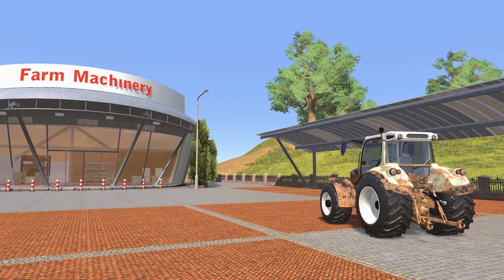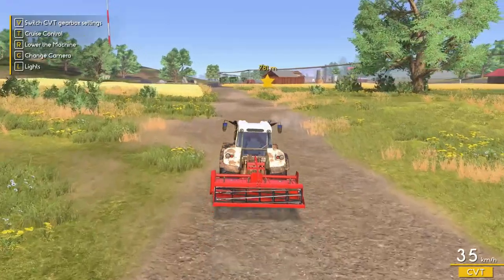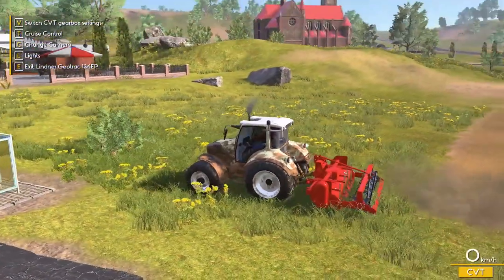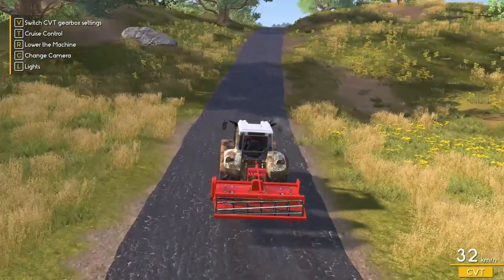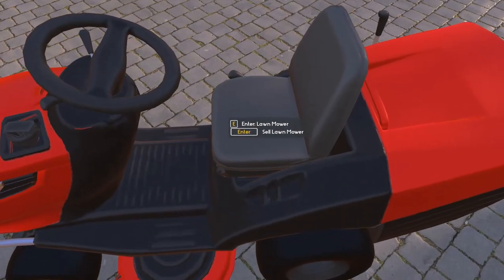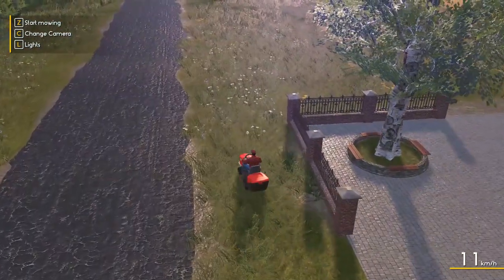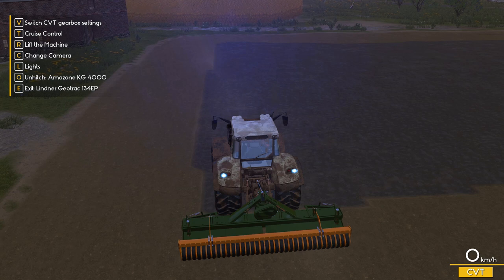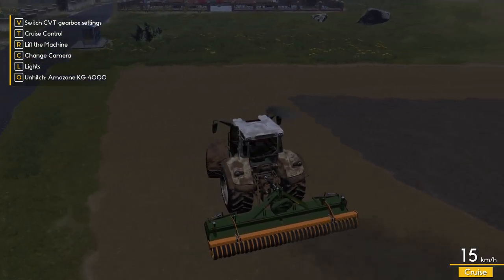Farmer's Dynasty UPDATE 0 987 Riding mower and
Today we look at the October update and my reaction the the riding mower.